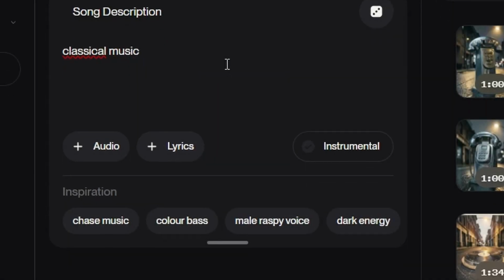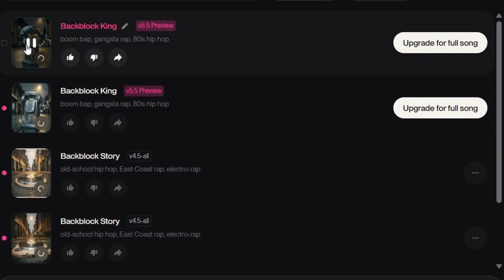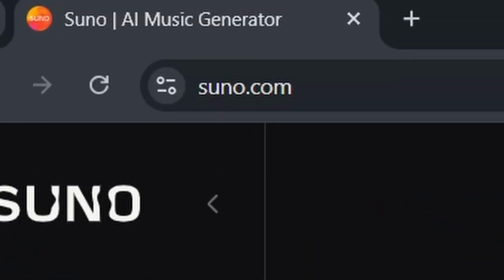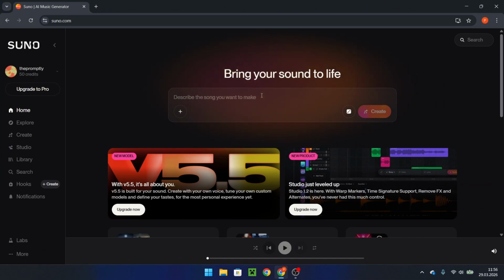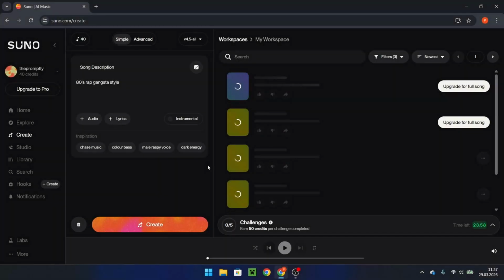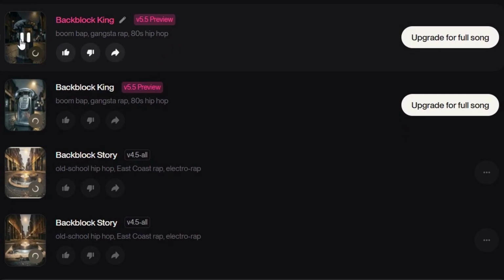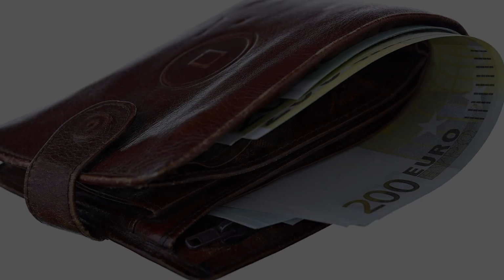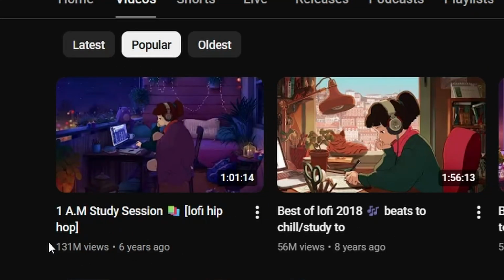I made money with Suno AI.(Here's How)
In this video, I'm gonna be showing you how to earn Money by making AI Music and uploading it to the YouTube. You can grow your channel after watching this video.